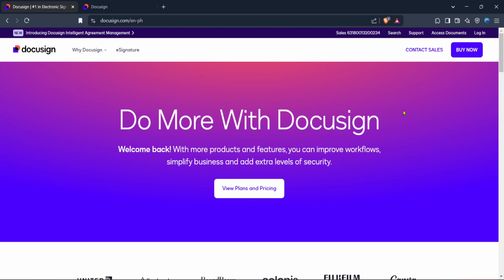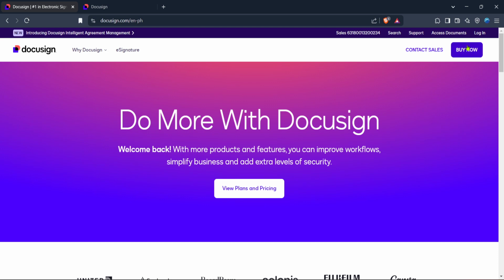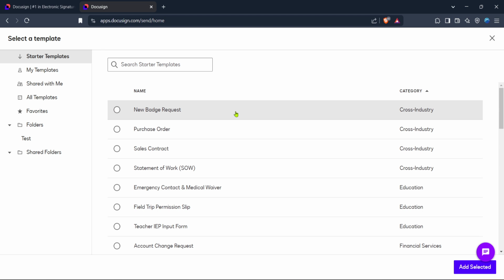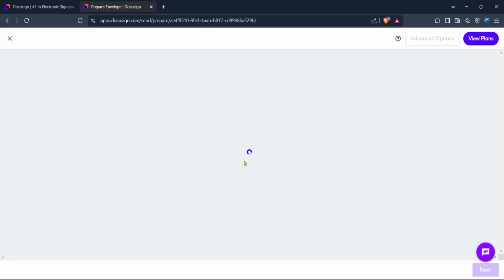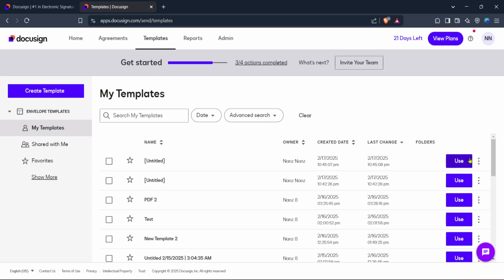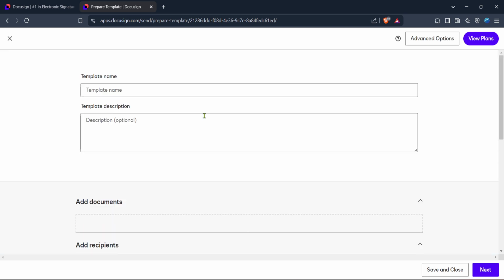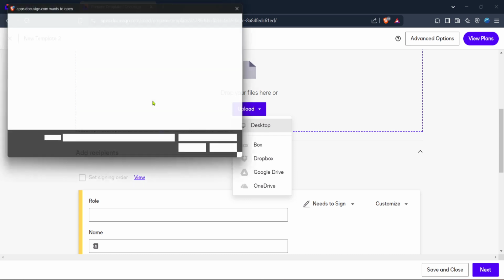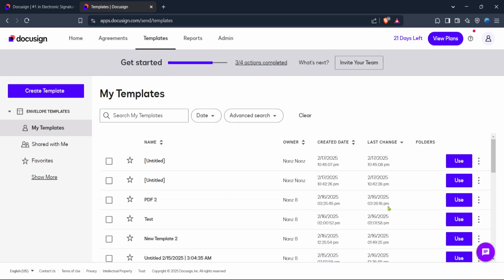How to Modify a Document Using Docusign Edit in Docusign Clm (Full 2025 Guide)